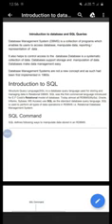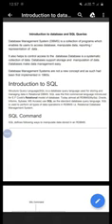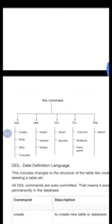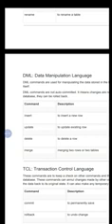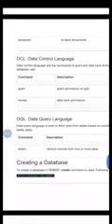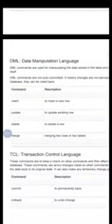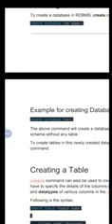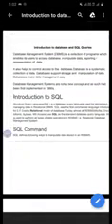HMV Video Lecture by Multimedia Department on Introduction to DBMS and SQL